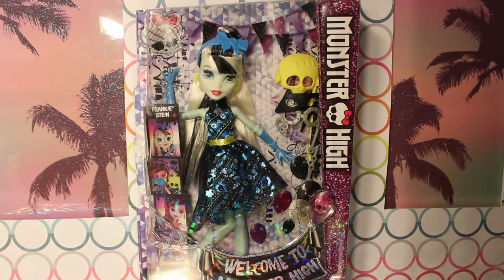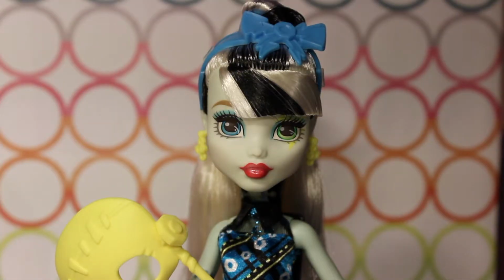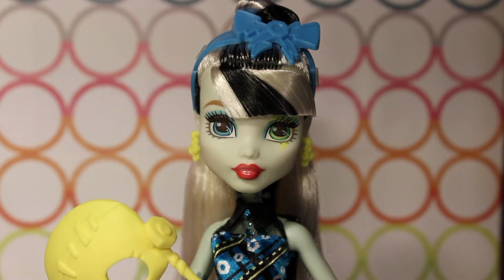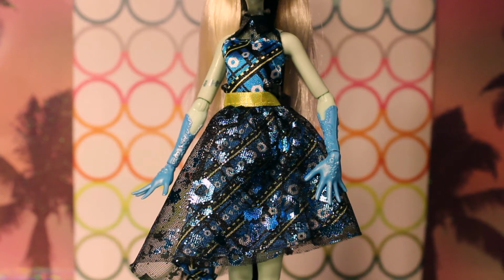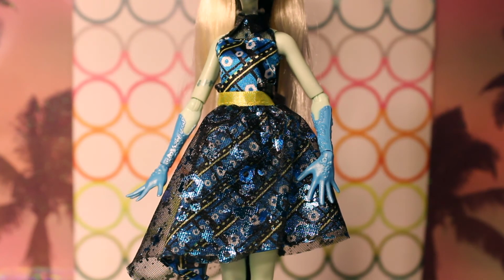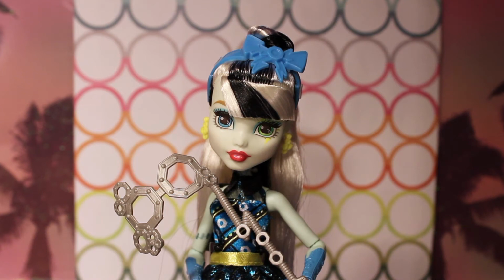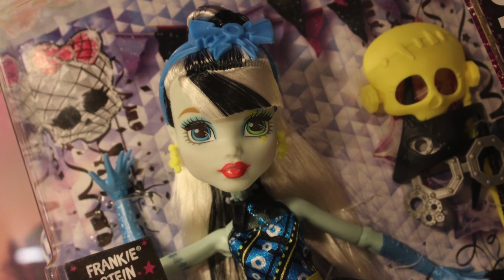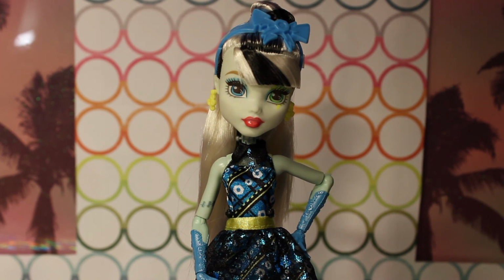Monster High: Photo Booth Ghouls Frankie Stein REVIEW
Who's ready to dance the fright away? In today's episode of Toy Chat we review the Welcome to Monster High: Photo Booth Ghouls Frankie Stein doll! She's clearly ready to party and is decked out in a gore-geous gown, but does she measure up to other releases?

Purchase Photo Booth Ghouls Frankie on Amazon